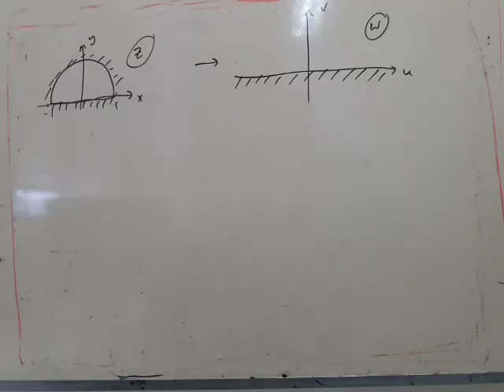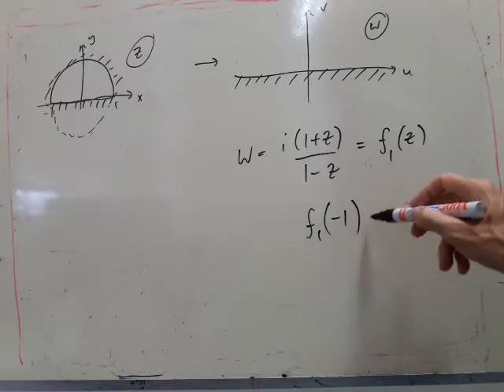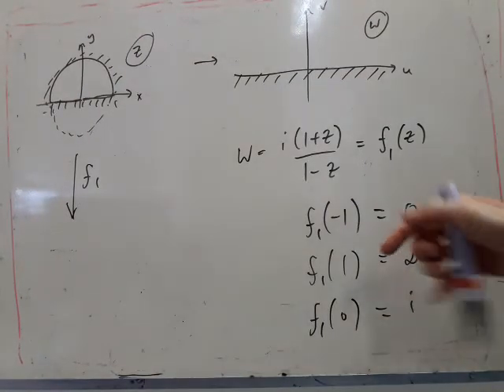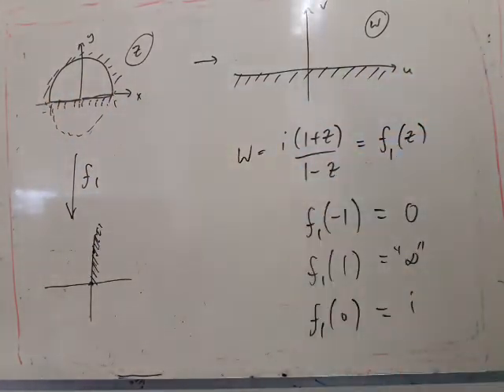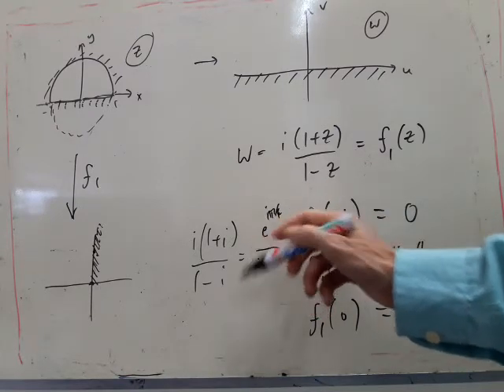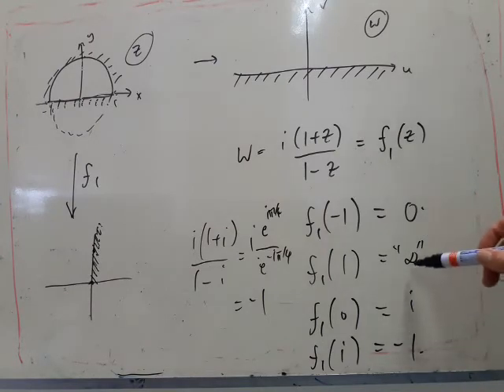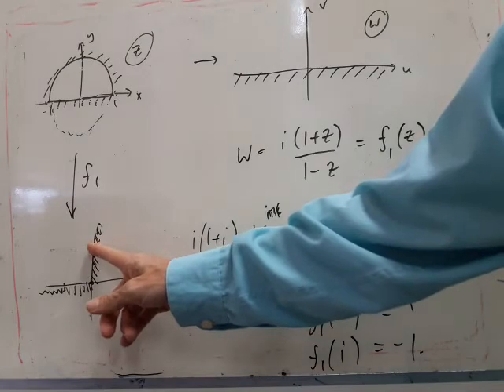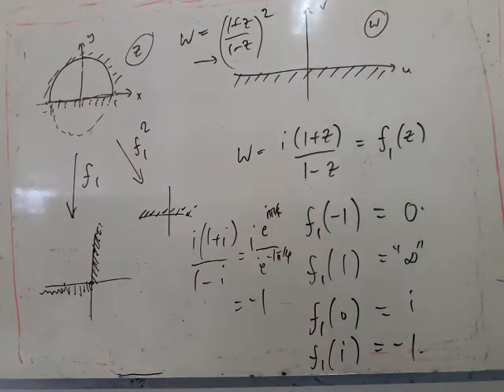Mapping from half disc to upper half plane